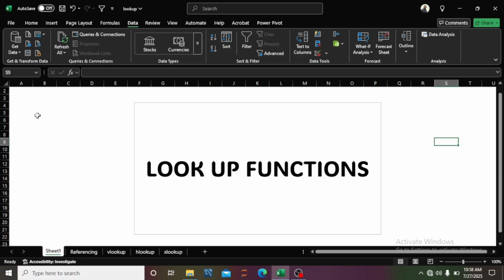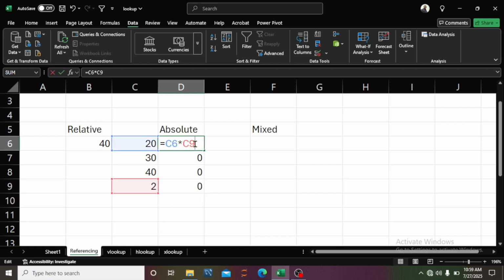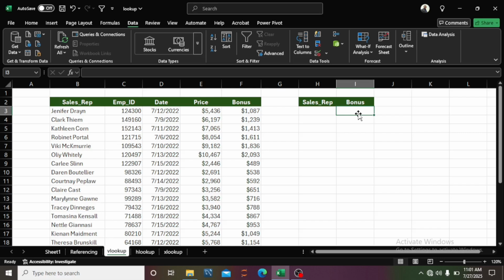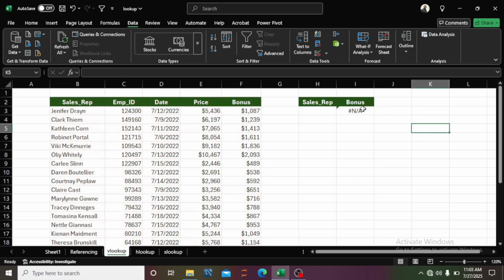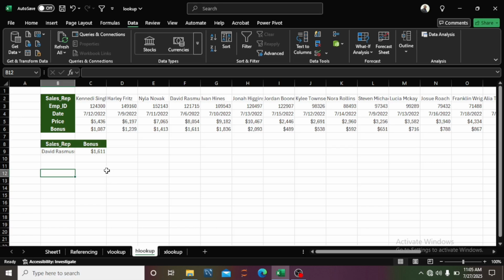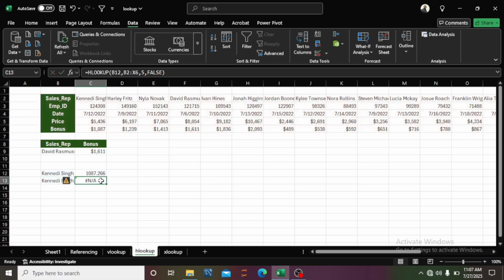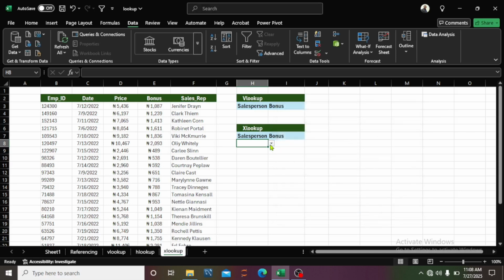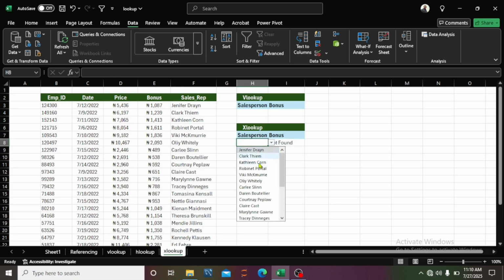VLOOKUP vs HLOOKUP vs XLOOKUP in Excel | Complete Beginner's Guide with Examples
Looking to master lookup functions in Excel? This tutorial is your ultimate beginner's guide to understanding VLOOKUP, HLOOKUP, and XLOOKUP — with simple explanations and real-world examples.

When to use HLOOKUP and why it's different

Why XLOOKUP is better than VLOOKUP

Step-by-step demos to help you apply these functions with ease

Whether you're a student, data analyst, accountant, or Excel enthusiast, this video will help you understand lookup formulas clearly.

📌 Chapters:

00:00 - Intro
00:12 - Excel Referencing
03:15 - How to use VLOOKUP
06:01 - HLOOKUP explained
09:50 - What is XLOOKUP & why it's better
10:28 - How to Format a Cell to have a Drop down list
11:00 - How to use XLOOKUP